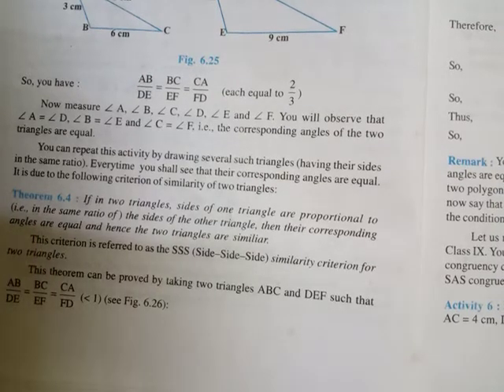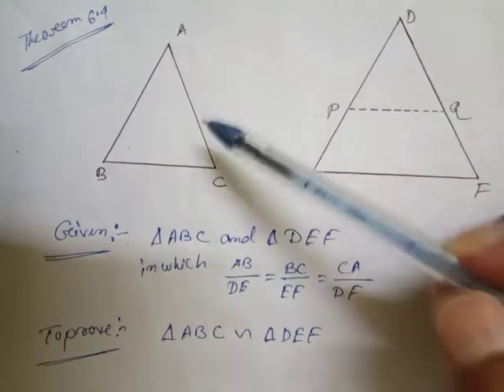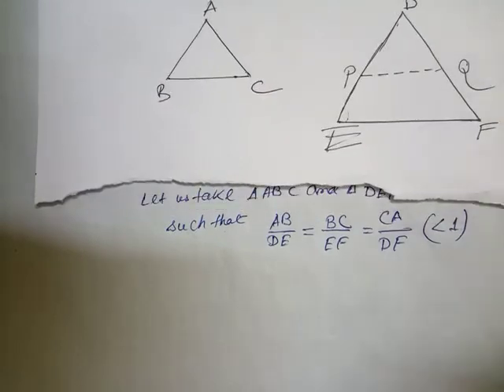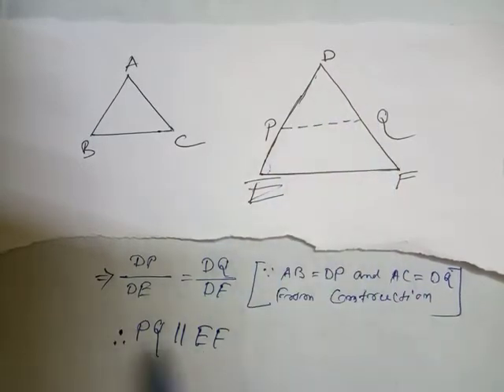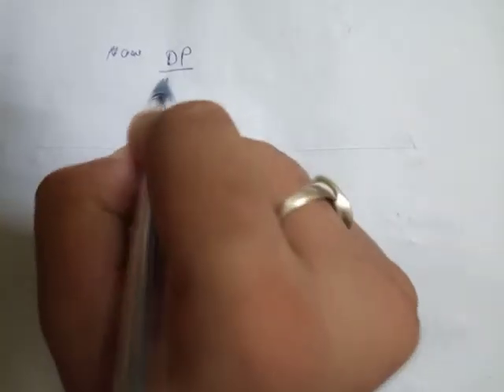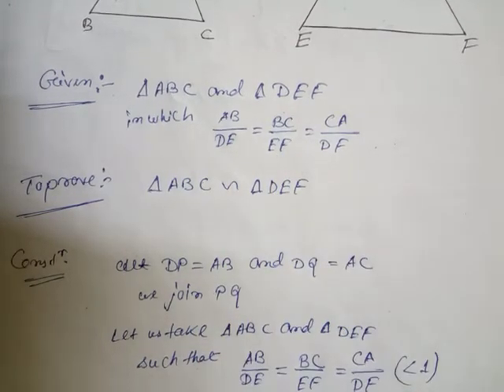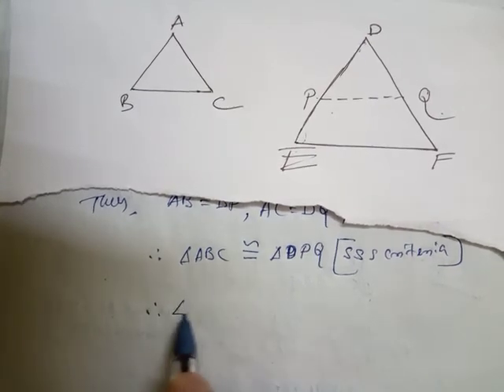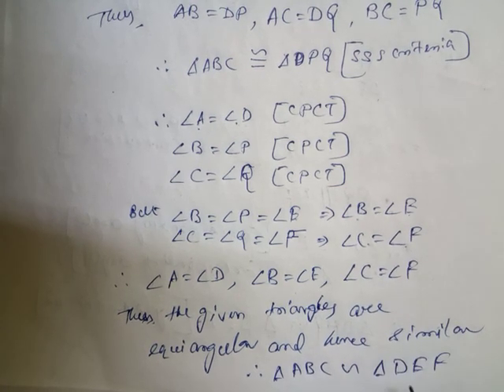Class X//G.Maths//Theorem 6.4//